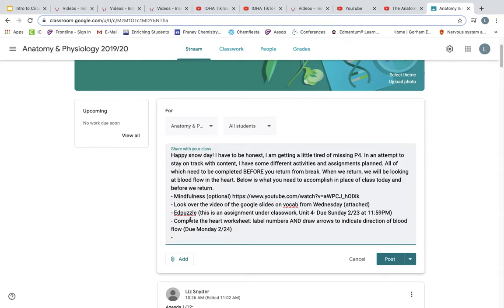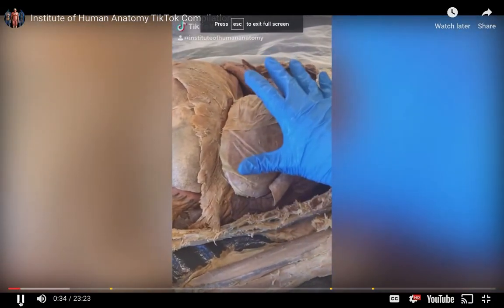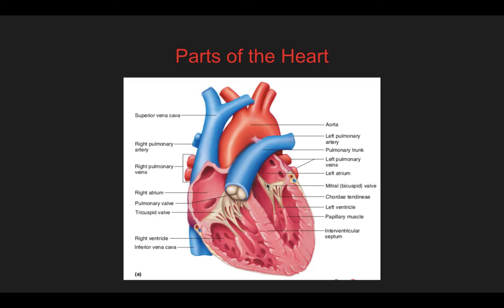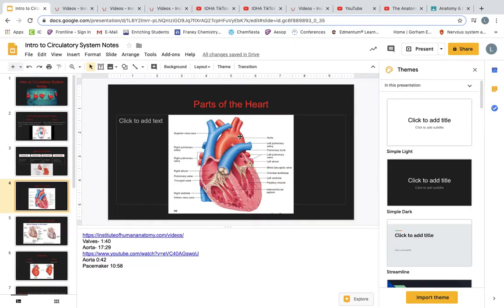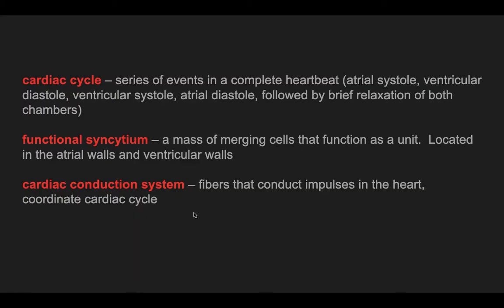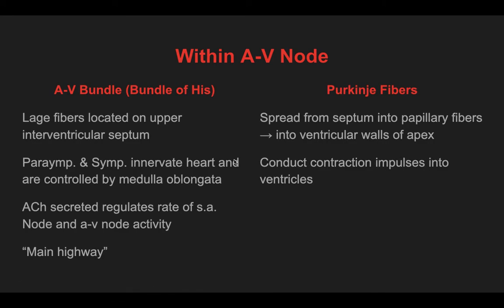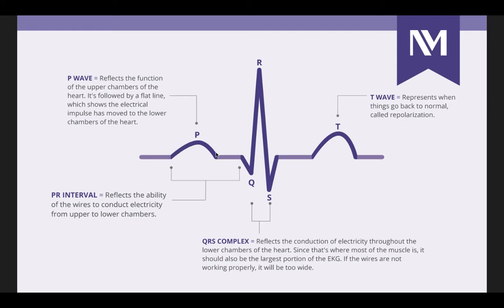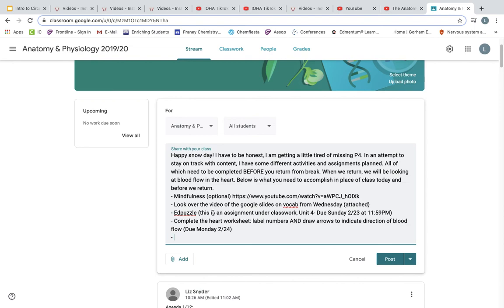Intro to Circulatory System Notes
In lieu of the snow day, I am going to have you guys watch this video that goes over the vocabulary that was introduced on Wednesday.